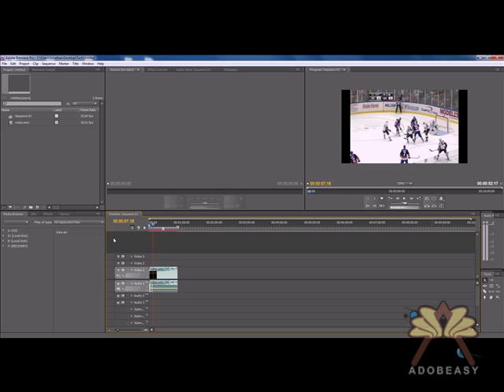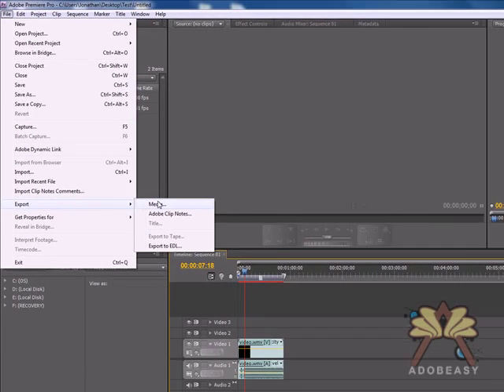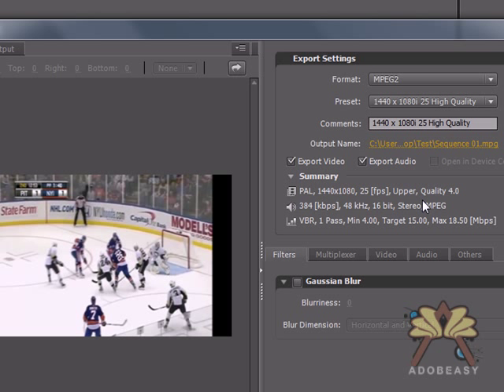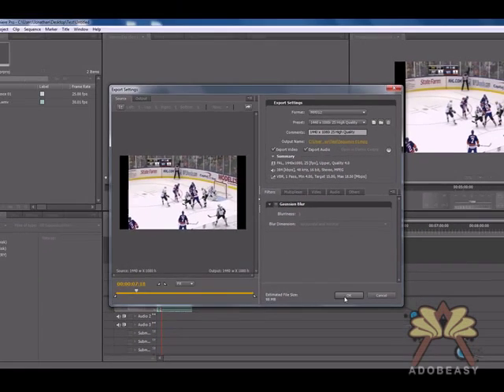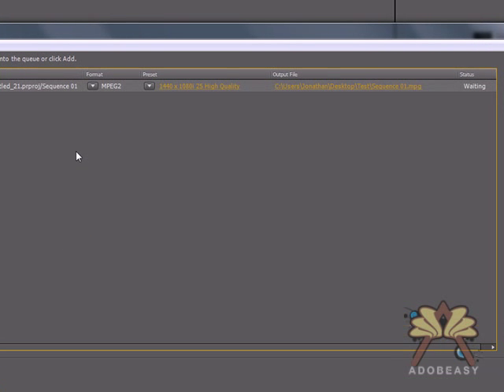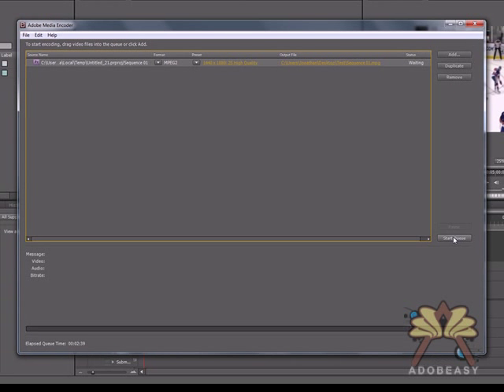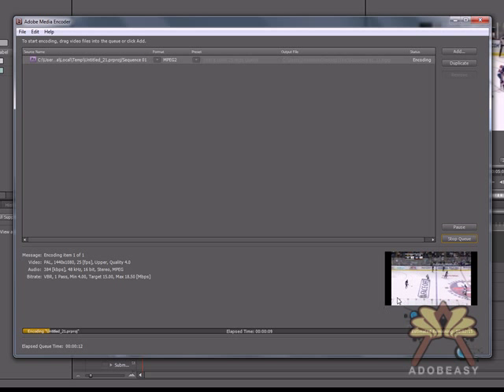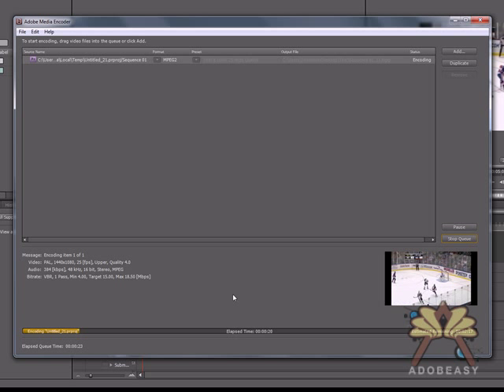How To Publish Your Project In Adobe Premiere Pro CS4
In this tutorial I explain how to publish your project In Adobe Premiere Pro CS4 utilizing the Adobe Media Encoder. :)